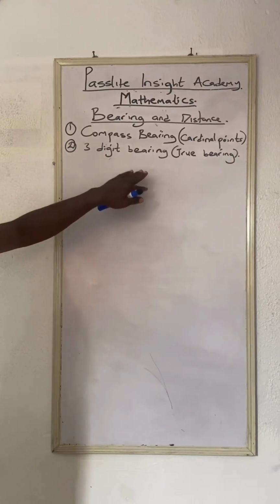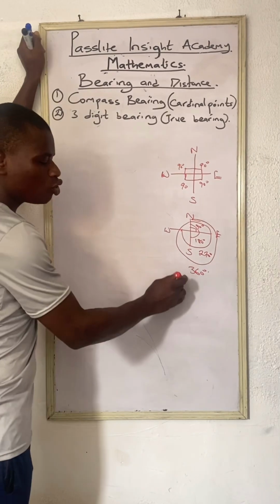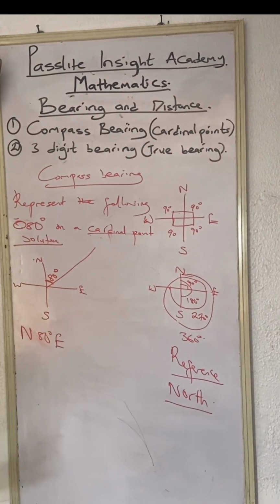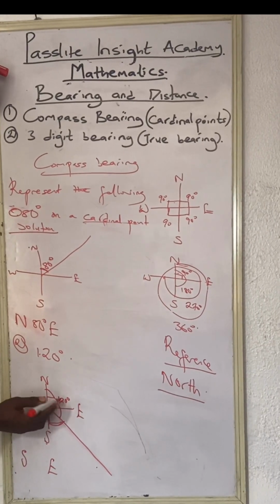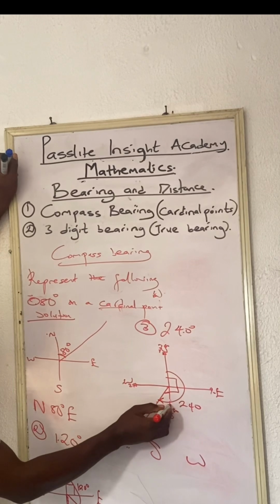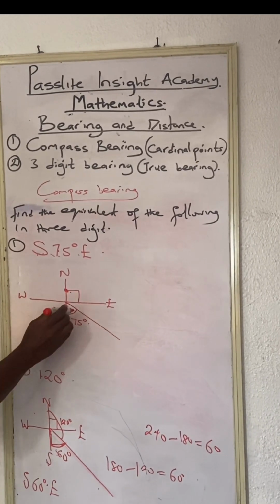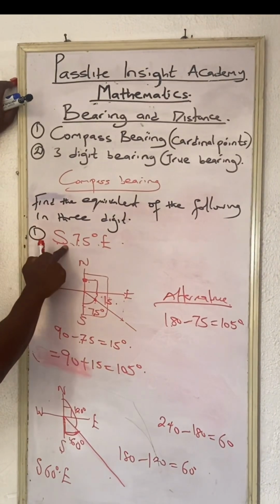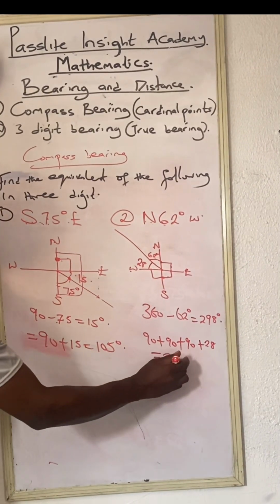Cardinal Points & Three-Digit Bearings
Bearing and Distance Part 1 | Cardinal Points and Three-Digit Bearings Explained